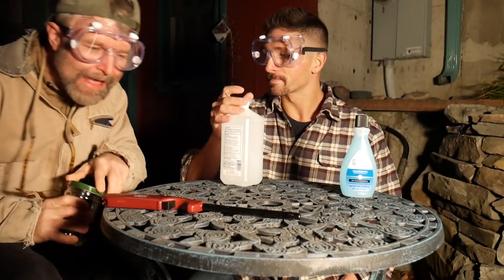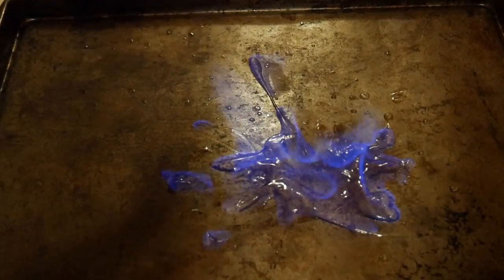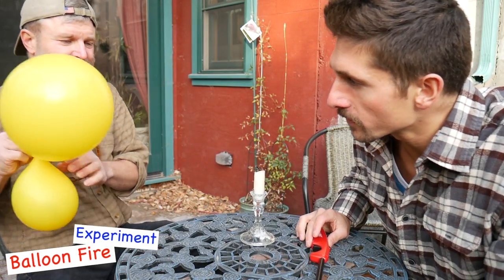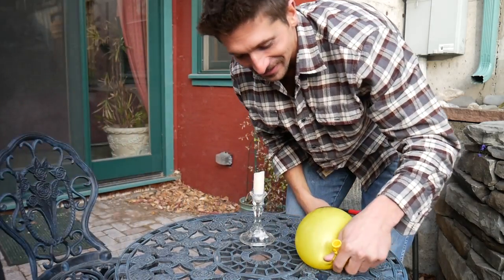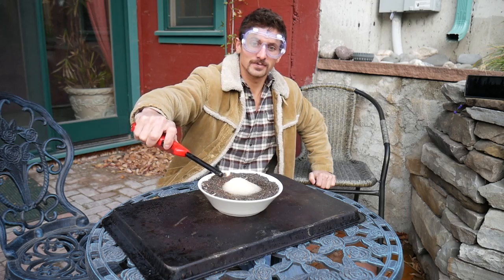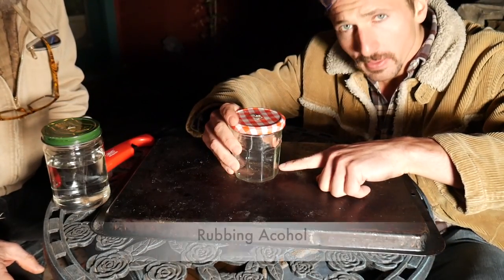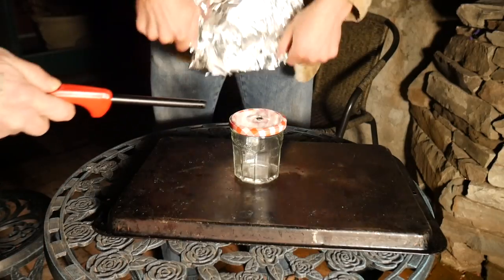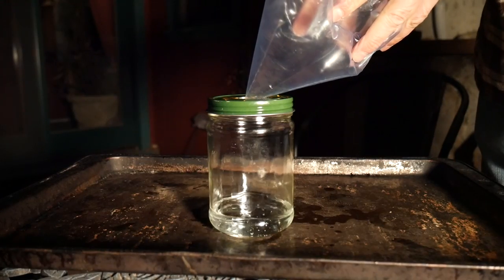Top 5 Science Experiments You Can Do At Home! Burnt Our Hands!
Lots of fire involved! We burnt our hands!  lol. Top 5 science experiment you can do at home.  (Don't try this without adult supervision!!!)

FAQ:
How old are you? -wyo russ 27 -Chris 54
What do you use to edit videos? - imovie and Final Cut Pro
What camera do you film with? - Panasonic G7
What camera do you vlog with? - My LG G4 or my Panasonic G7
What do I use to make thumbnails? -Adobe Photoshop Elements 14 Editor

Music links:
-Hackbeat
4:02
Pop | Bright
-Crystal
3:43
Vibe Tracks
-Dutty
2:43
Vibe Tracks